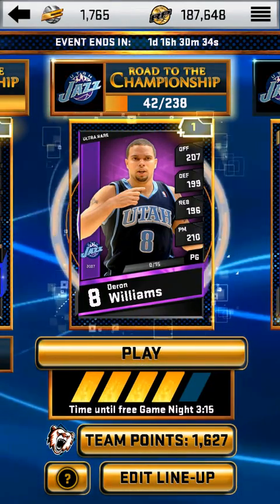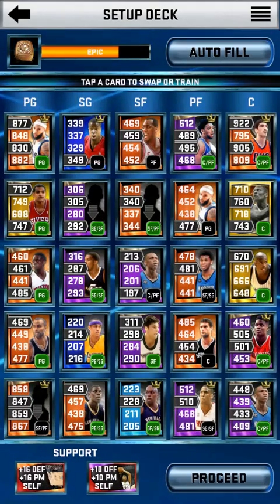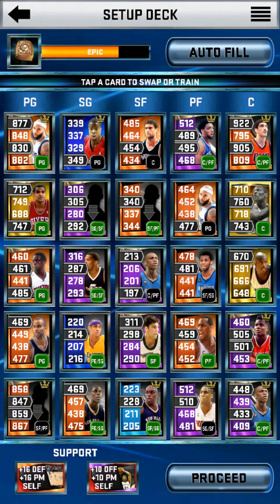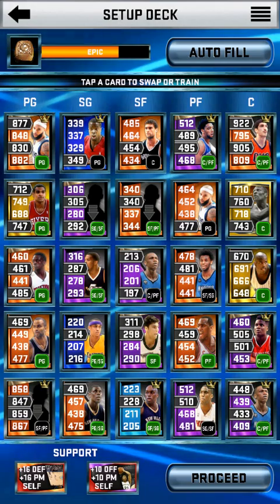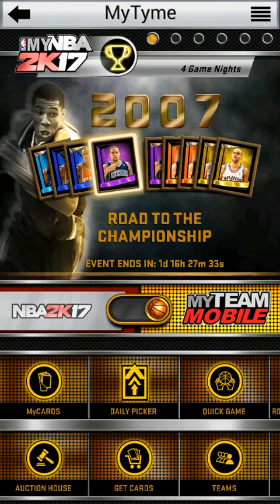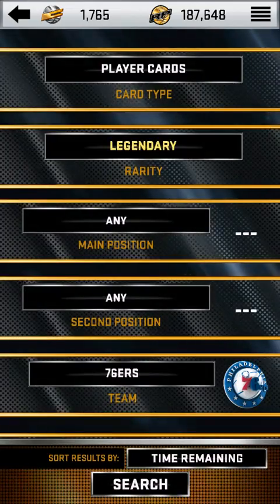MyNBA2k17 - 2007 RTTC Progress update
Just a quick video with my update for the current event and my thoughts on what I could/should do to enable me to get those top cards